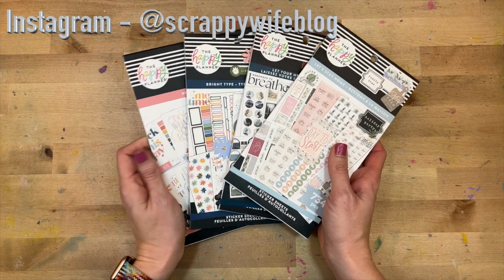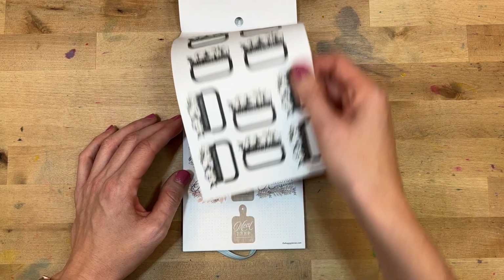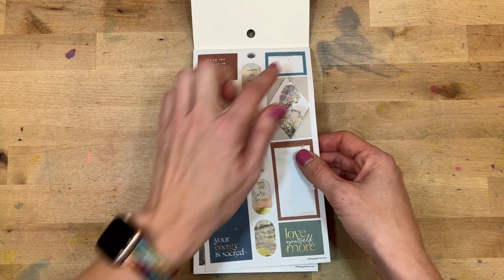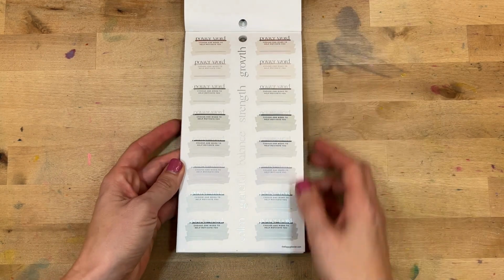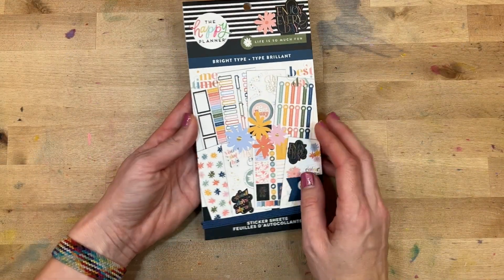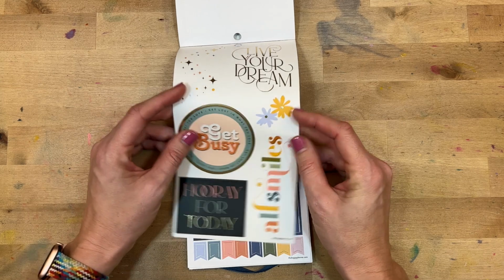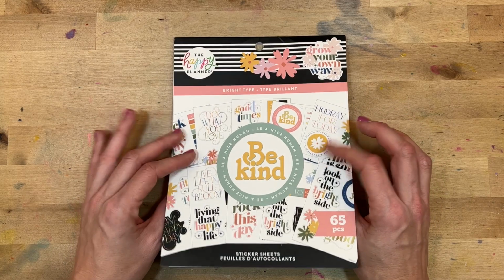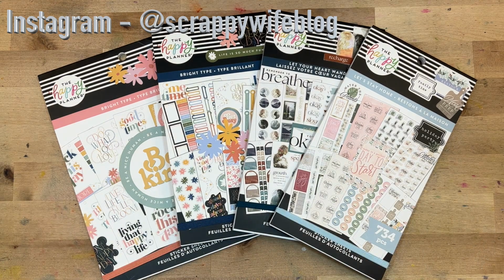Winter Release Sticker Book Flip-Throughs || The Happy Planner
In this video, I am sharing detailed flip-throughs of 4 new sticker books from The Happy Planner - Bright Type, Large Bright Type, Let's Stay Home, and Let Your Heart Wander.  Everything is linked below!